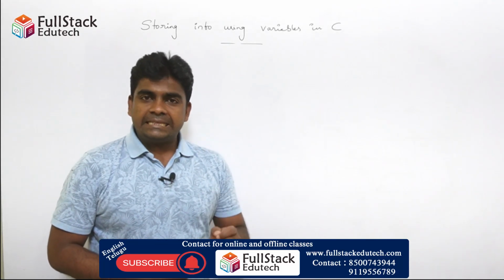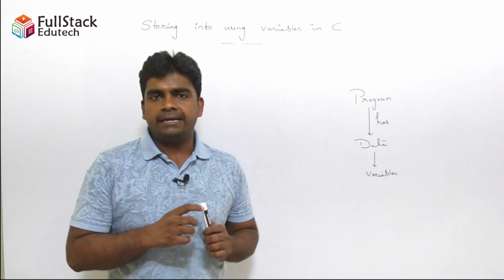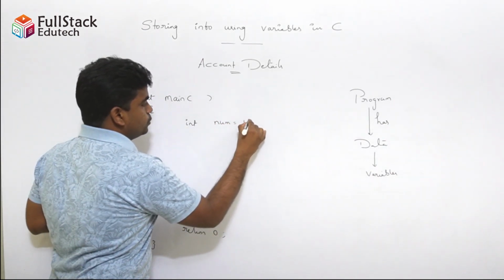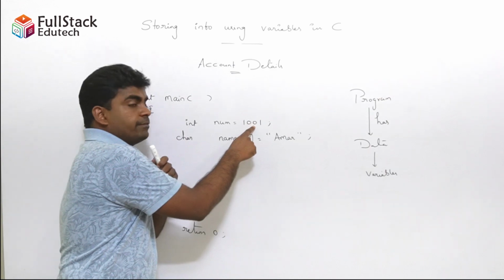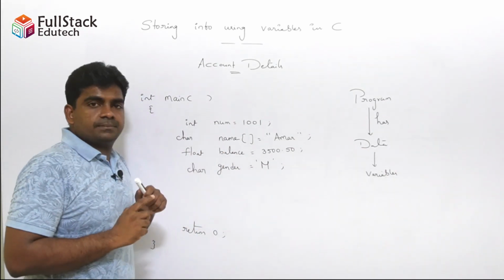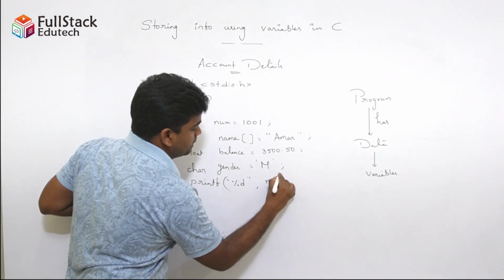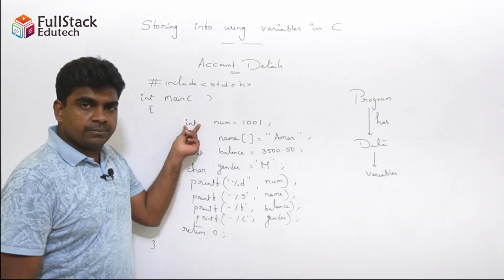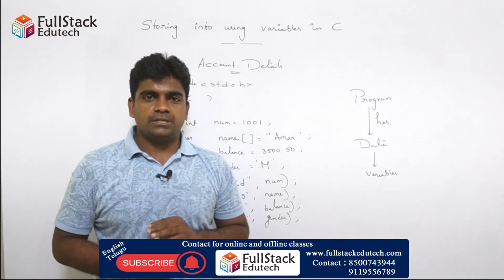How To Store Info In Variables ? | Part-8 | C Language By Srinivas | Full Stack Edutech